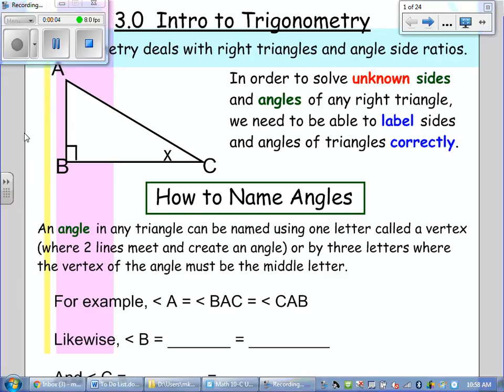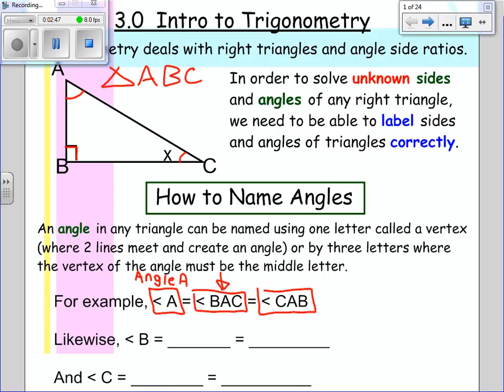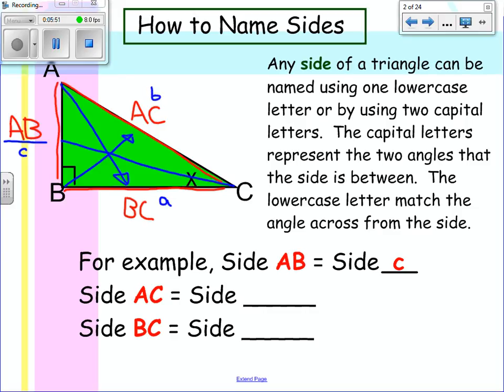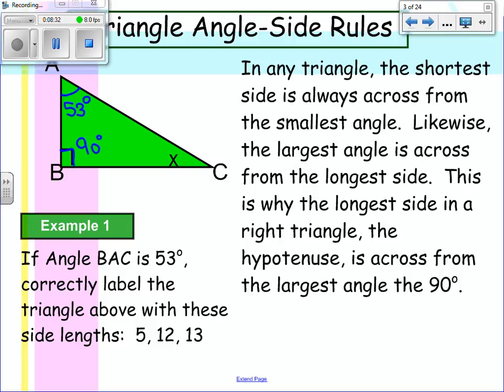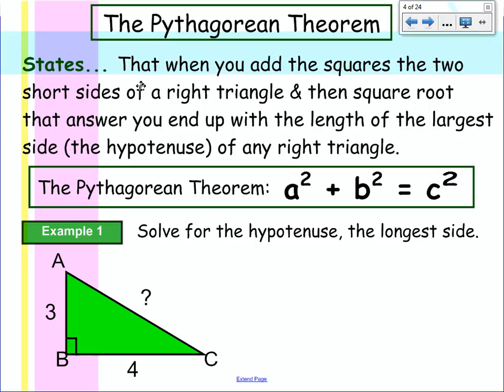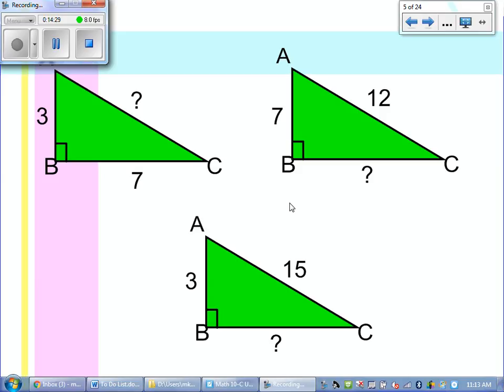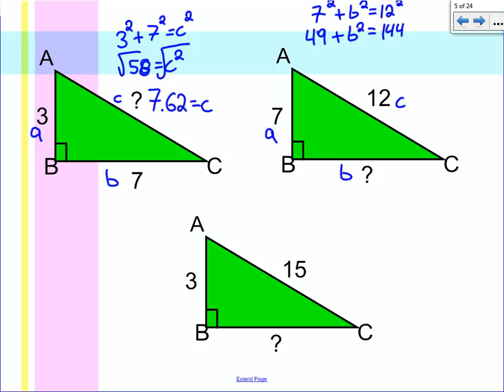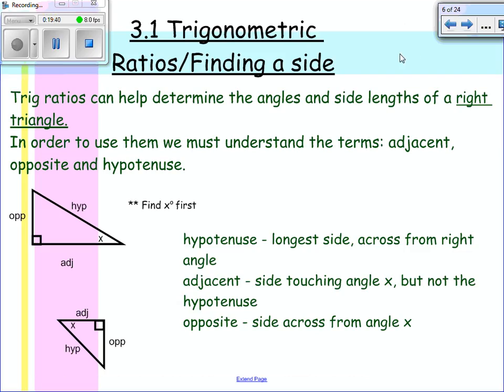Math 10-C Lesson 3.0 Trigonometry Review